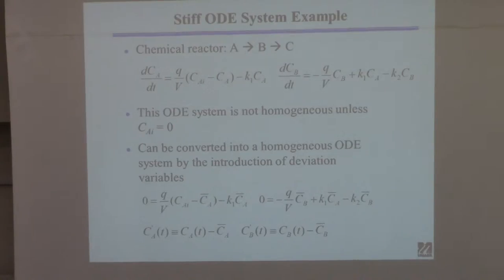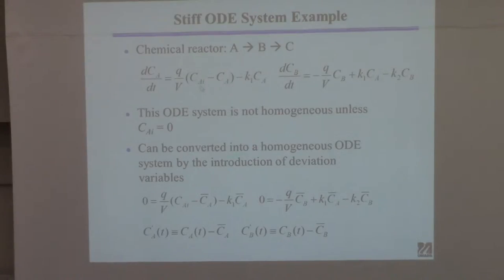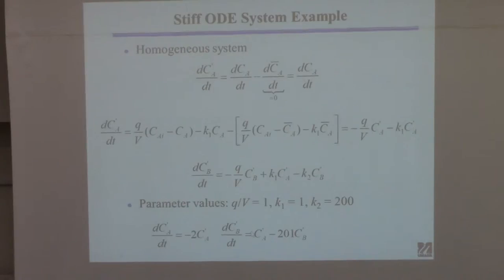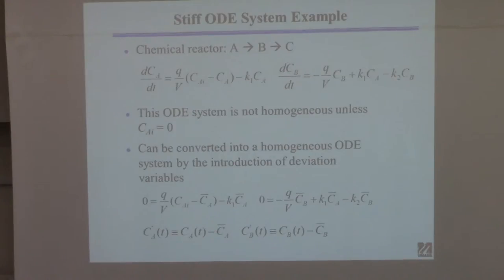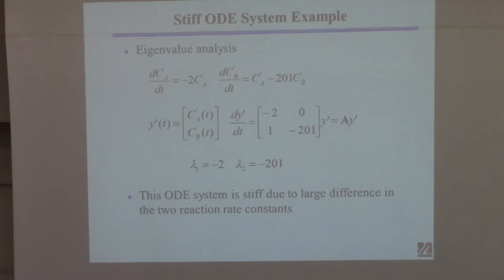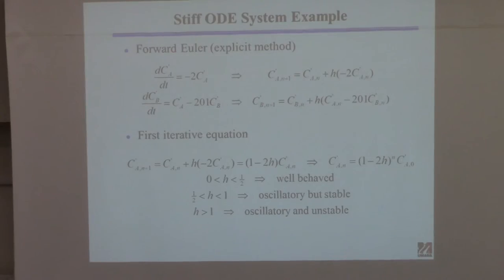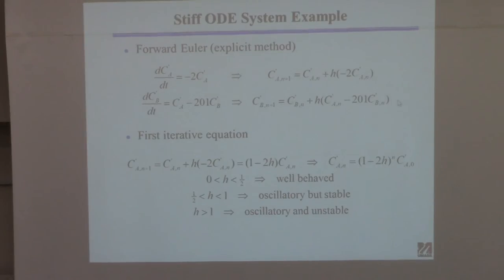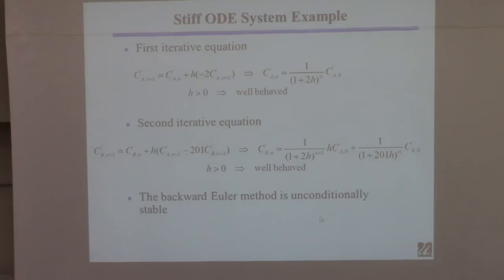20150428 ChE 361 Lecture 21 ODE Numerical Soln part 2